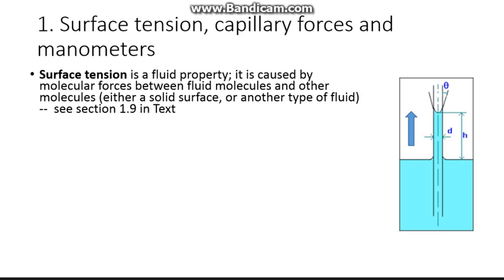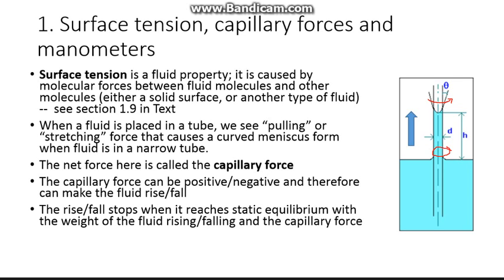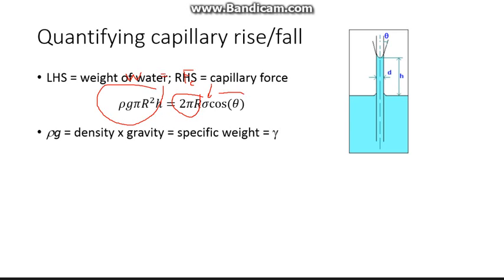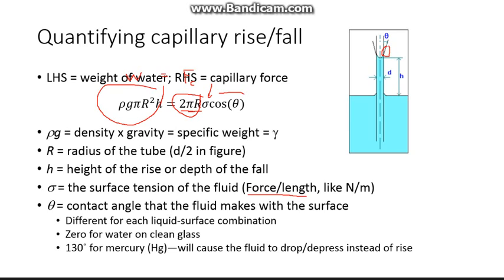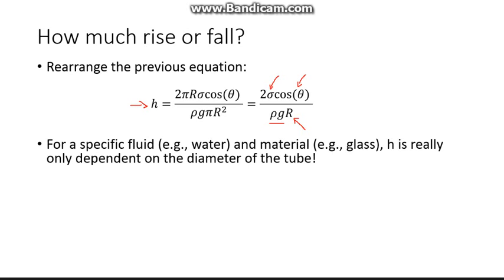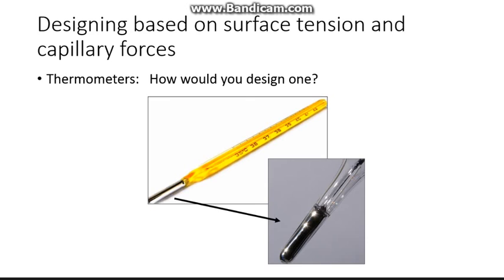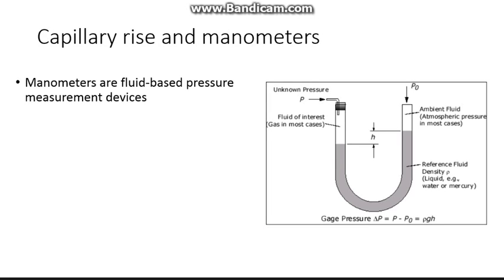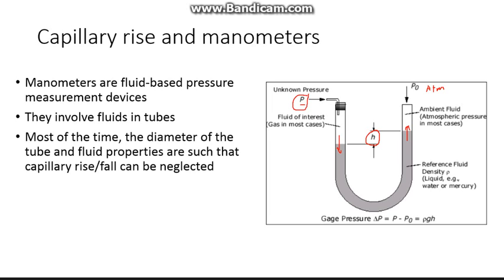Engr 120 Ch2 part1